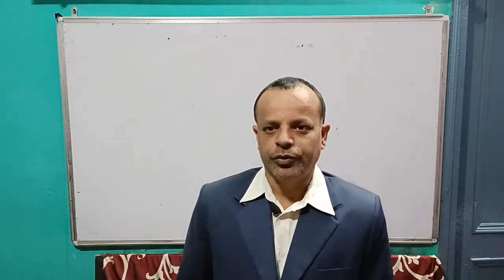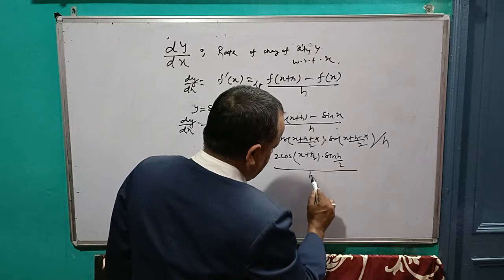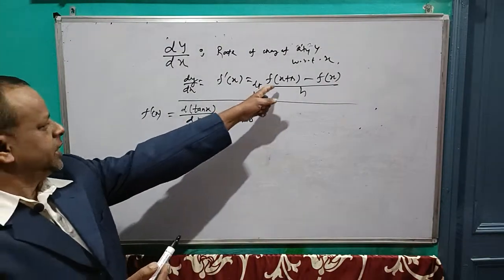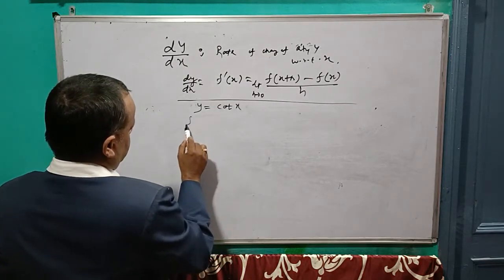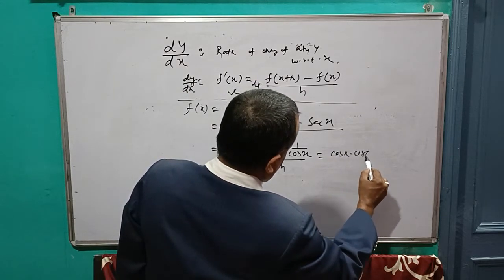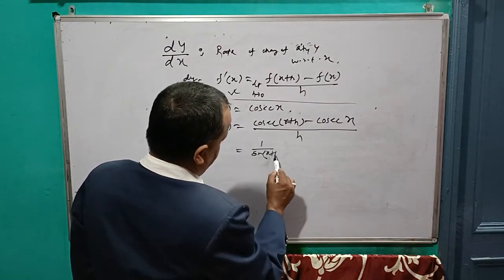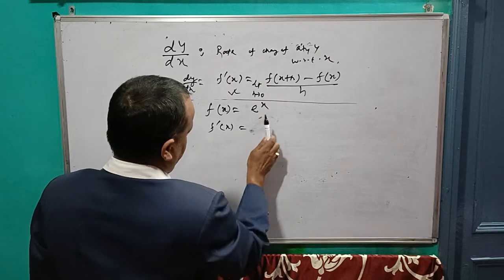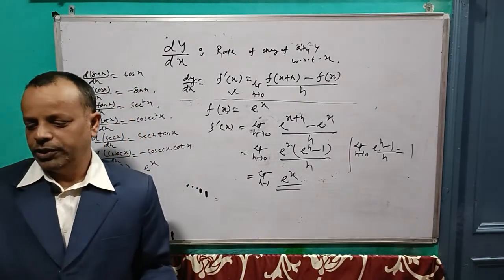differentiation using first principle